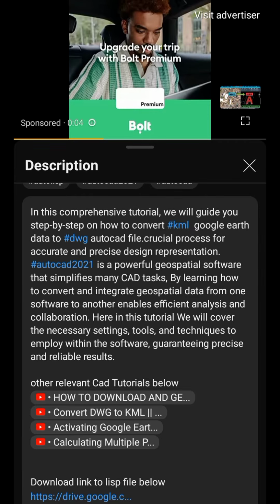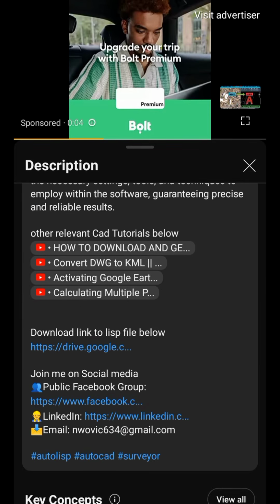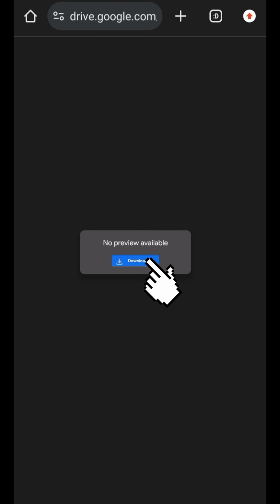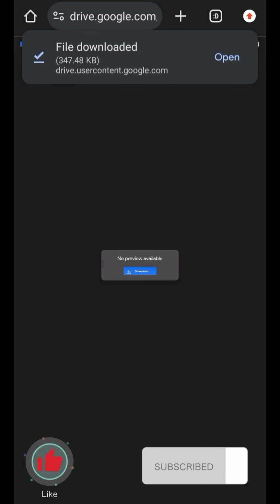Downloading Softwares and Files on YouTube Description freely || YouTube tips 2024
Discover how to get freesoftware downloads directly from video descriptions! In this video, I will guide you step-by-step on how to find and access various software tools shared by content creators.
Learn to navigate through video descriptions, identify reliable sources, and download software safely and securely. Whether you’re looking for productivity tools, graphic design software, or utilities to enhance your digital experience, this video is your ultimate resource.